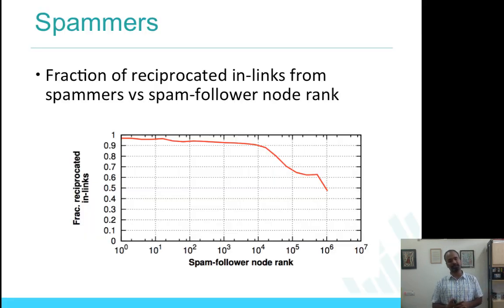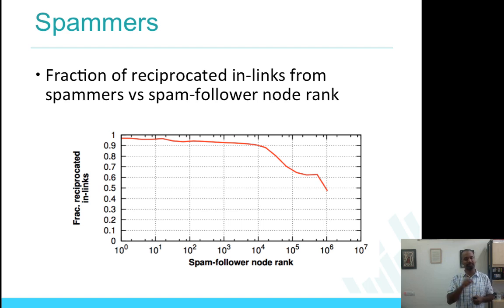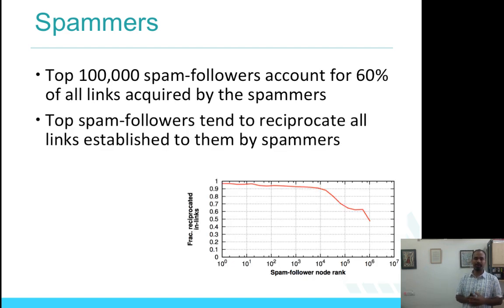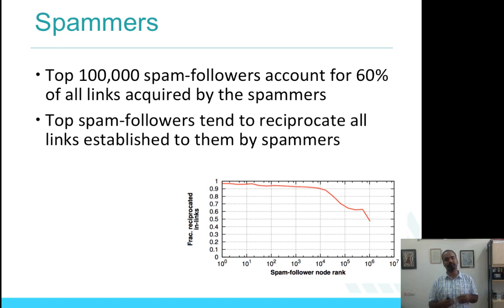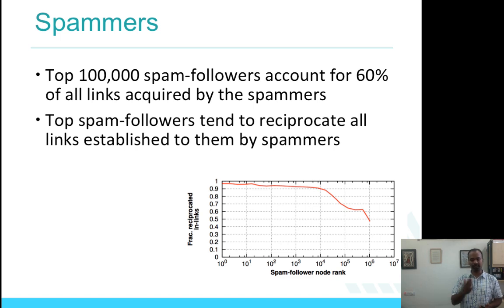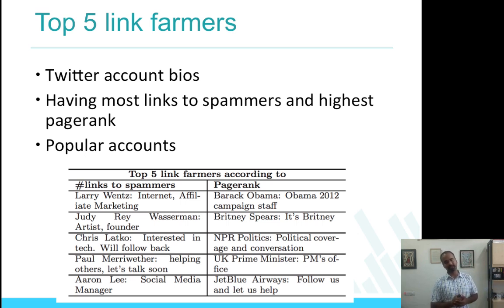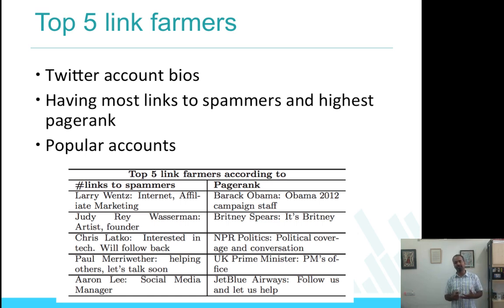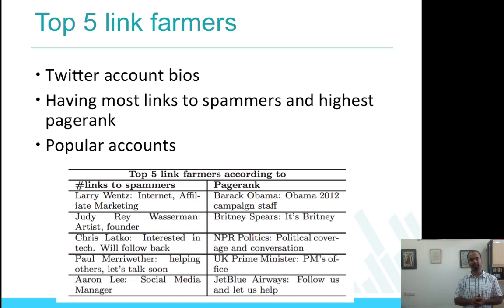Week-7.1: Link Farming in Online Social Media